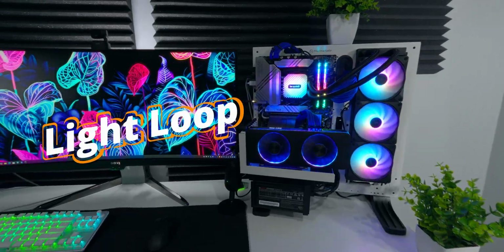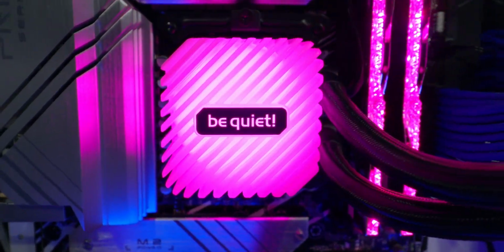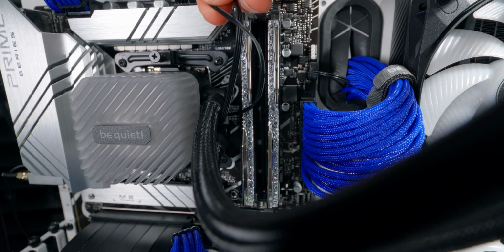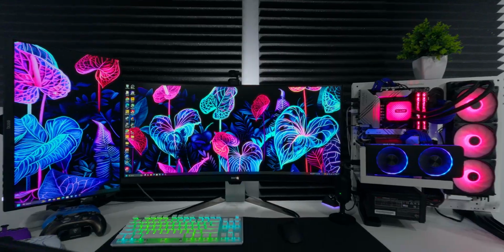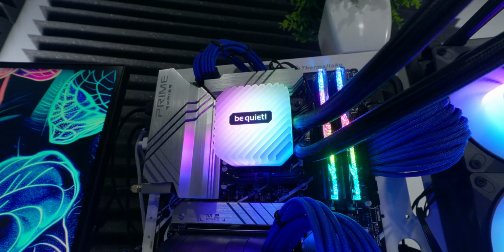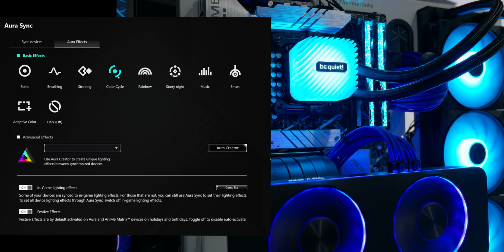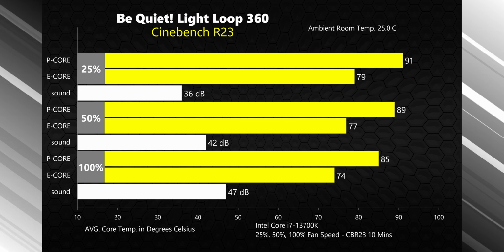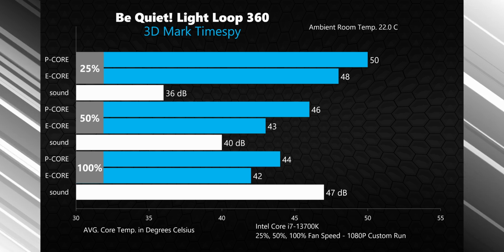Be Quiet! Light Loop AIO Review and Installation Guide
This is one EPIC light show!  In this detailed review we’ll unbox the all new be quiet! Light Loop 360mm AIO liquid cooler and talk about its build quality, features, and performance.  This video also includes a step-by-step guide to show you how to install the AIO into your PC.

If you're on the hunt for an all-in-one liquid CPU cooler that not only performs well and stays quiet, but also adds a vibrant splash of color to your setup, the be quiet! Light Loop is worth considering.

Chapters
Intro: 00:00
Unboxing and Overview: 00:20
How to Install: 03:09
ARGB Lighting: 07:38
Performance 08:14
Conclusion: 09:45

Specifications
- Number of Fans: 3
- Radiator Material: Aluminum
- Fan Dimensions: 120mm x 25mm
- Cooling Socket Support: Intel 1851, Intel 1700, Intel 1200, Intel 1150, Intel 1151, Intel 1155, AMD AM4, AMD AM5
- Fan Speed (max): 100 RPM
- Fan Airflow (max): 61.8 CFM
- Fan Static Pressure (max): 2.51mm-H2O
- Radiator Size 360mm
- Fan Model: Light Wings LX

This video was shot on:
- Sony FX3
- Sony FX30
- Sony A6700

FULL DISCLOSURE: The product featured in this video was provided free of charge by the manufacturer.  The opinions expressed in the video are my own and were not influenced by any outside party.